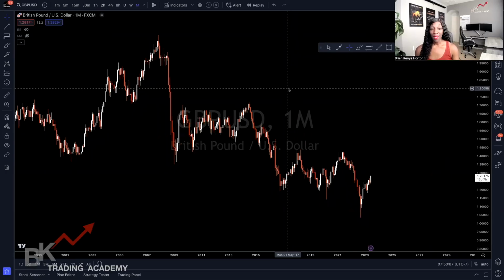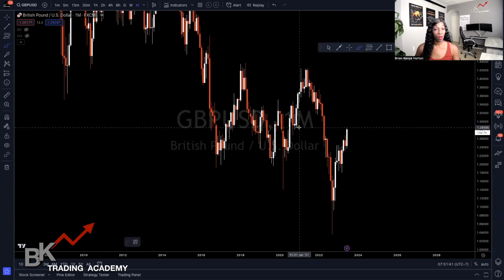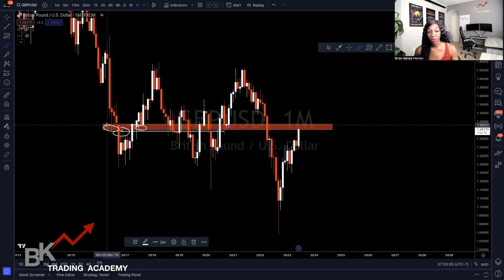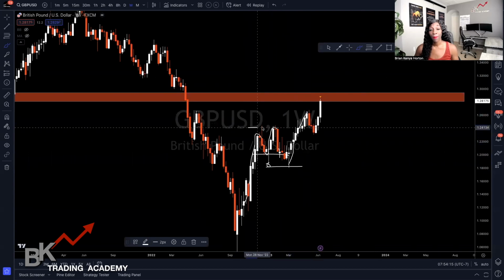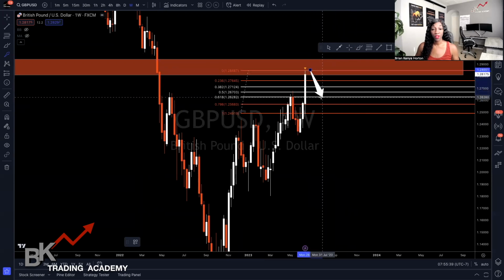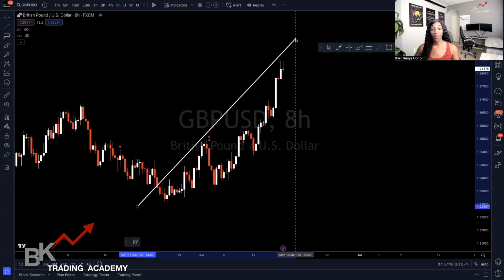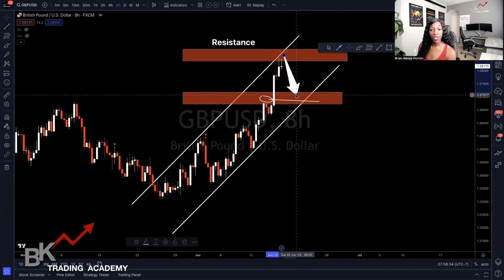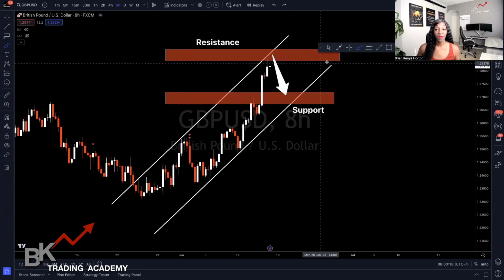🔴 GBPUSD Weekly Forecast I Where to Buy and Sell💰